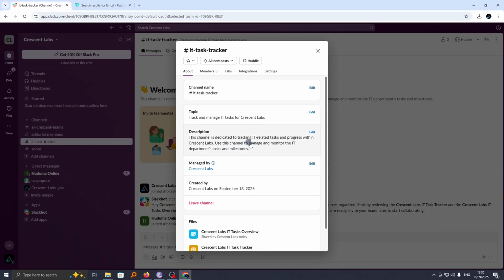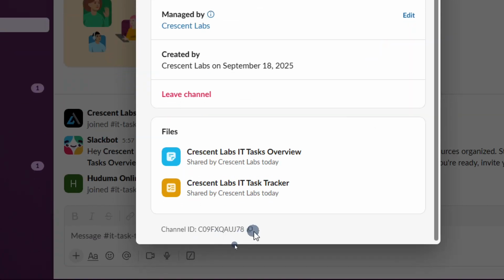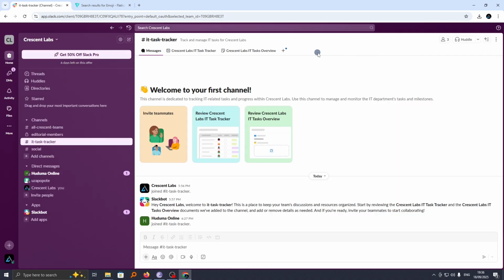How To Find Channel ID In Slacks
Discover how to find a channel ID in Slack quickly and easily. This step-by-step tutorial walks you through the process so you can use the channel ID for integrations, automation, or advanced settings.